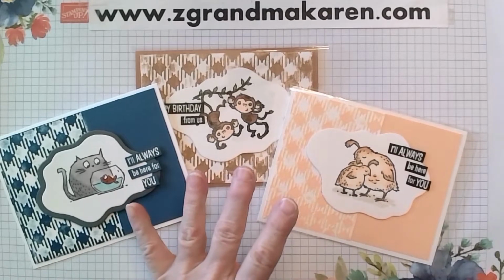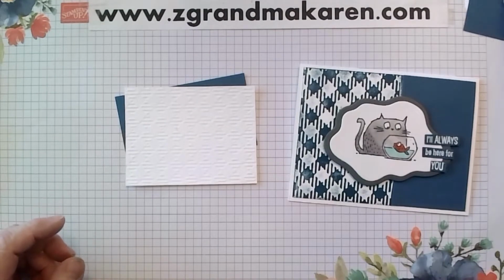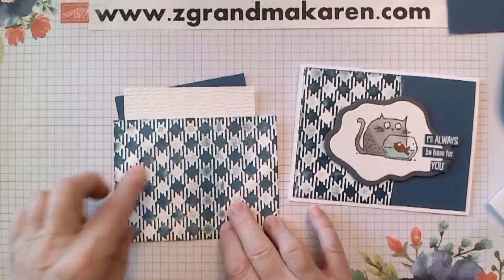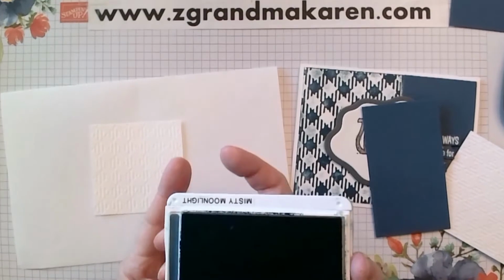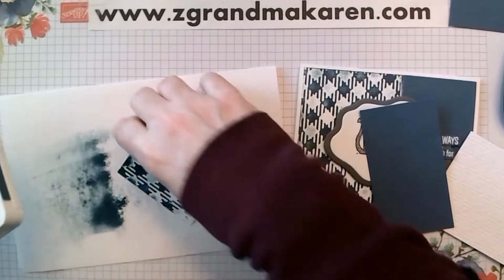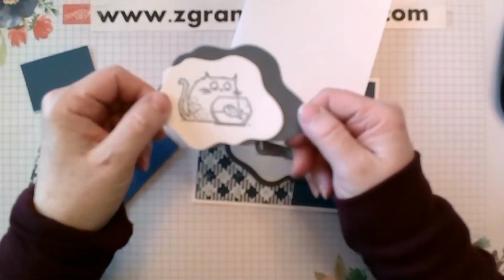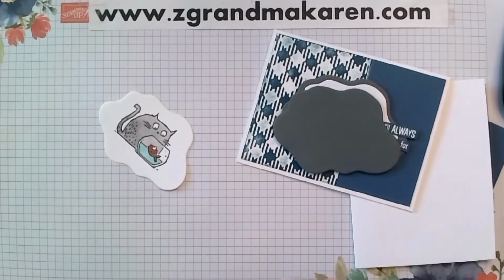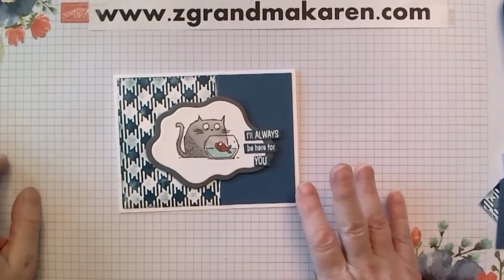Embossed Image Inking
Inking embossed images are a good way to add color to an extra layer.